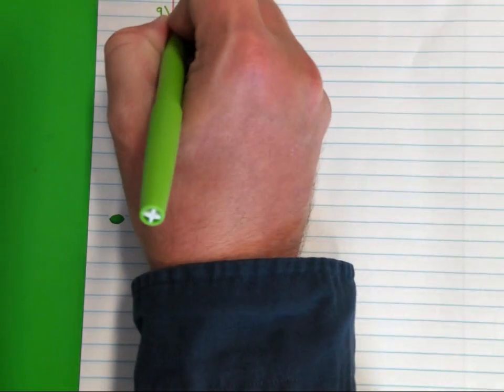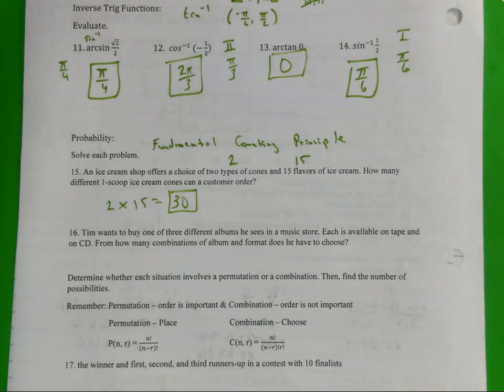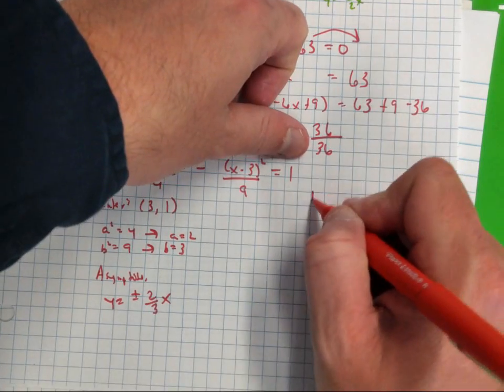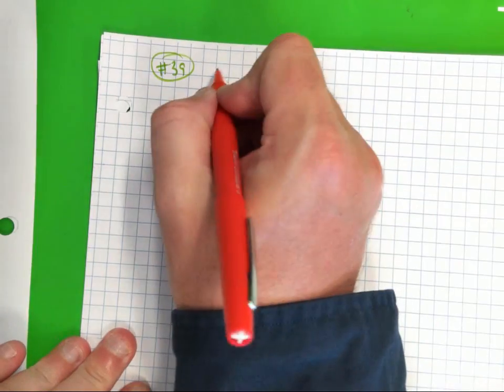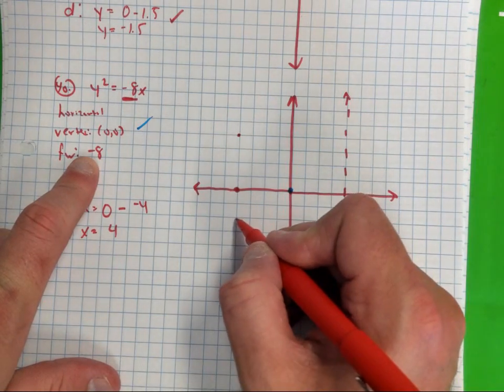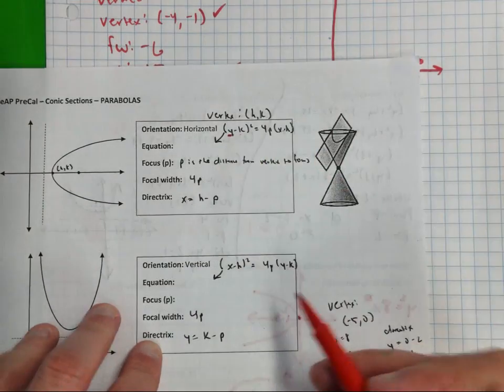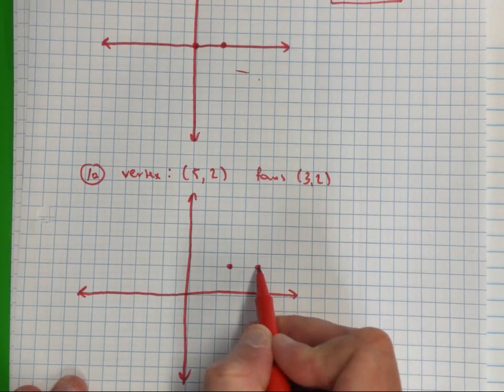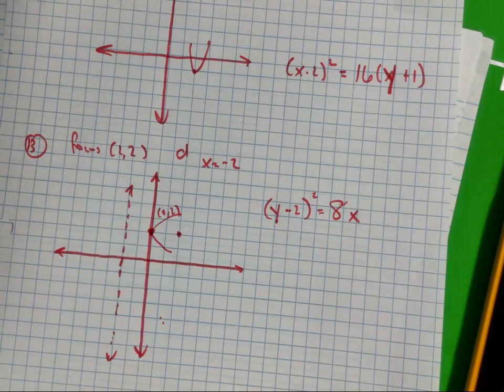PreCal Lesson for 04-05-18: Continue Parabolas HW: #'s 44-52 even pg 10 and #'s 8-10 pg 11